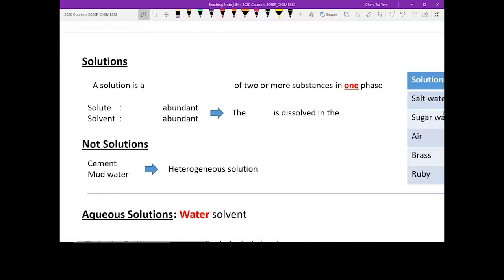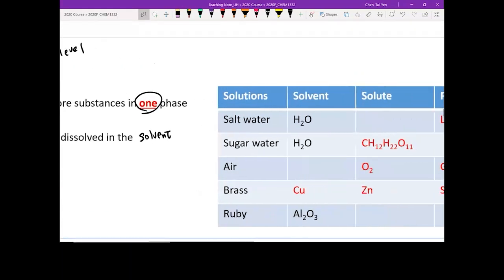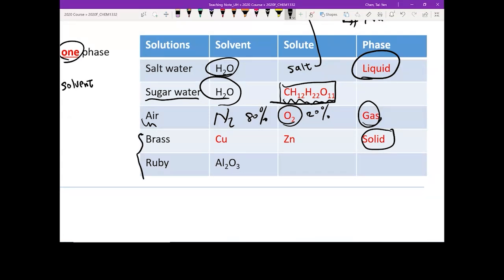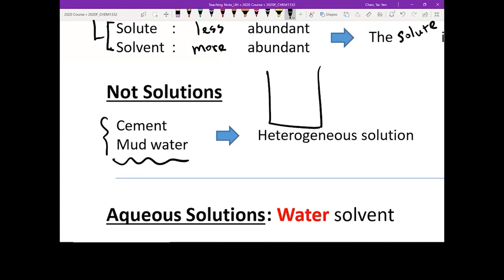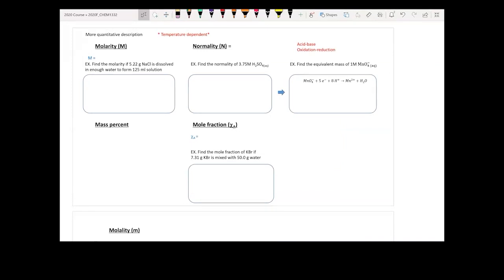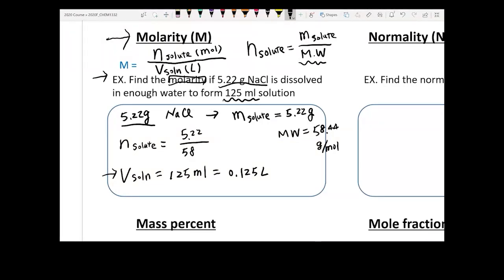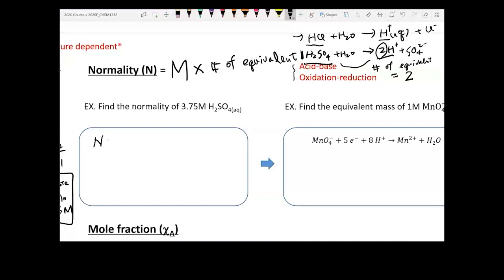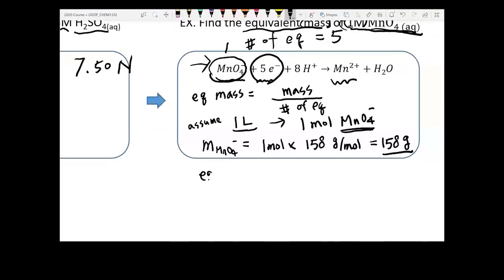1. Solution, Molarity, Normality